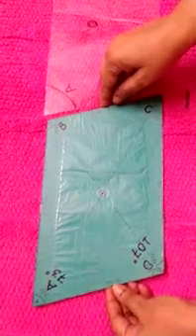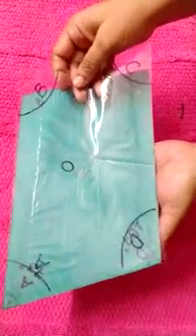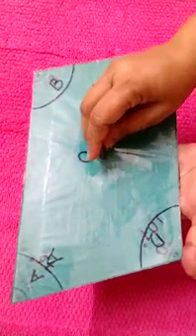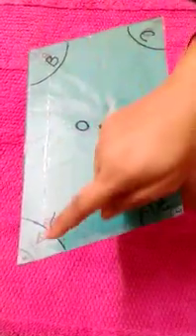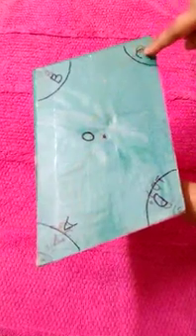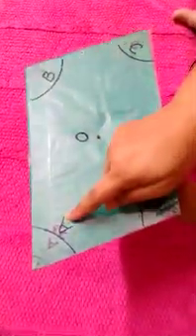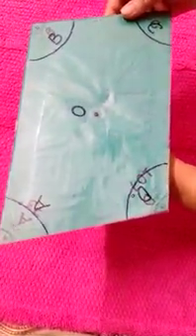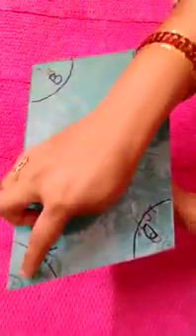Properties of a Parallelogram.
Activity to verify the properties of a parallelogram.
In a parallelogram,
1)Opposite sides are equal.
2)Opposite angles are equal.
3) Diagonals bisect each other.